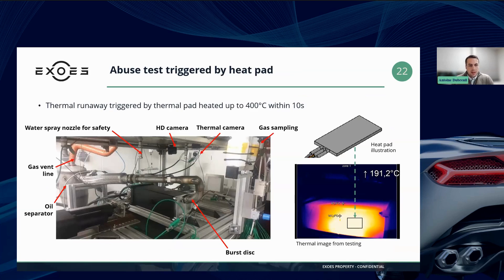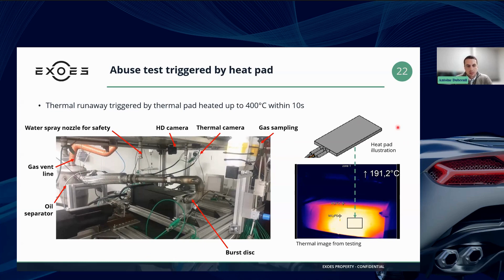Set up of an Abuse Test for Immersion Cooled EV Battery